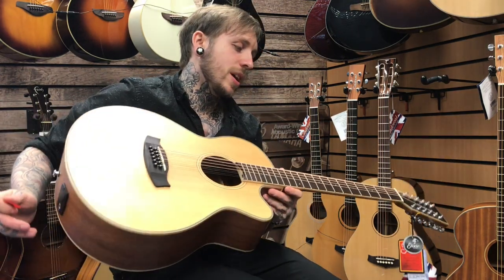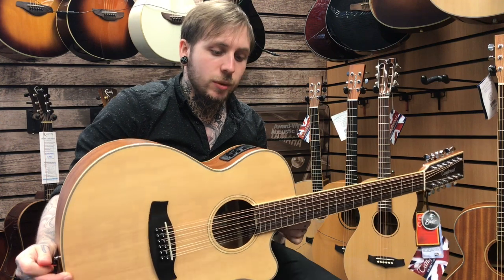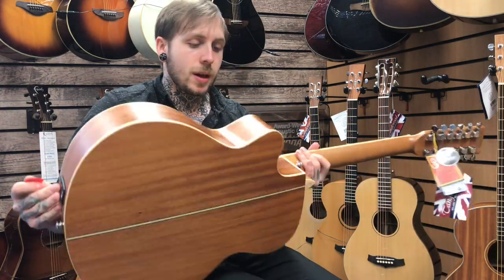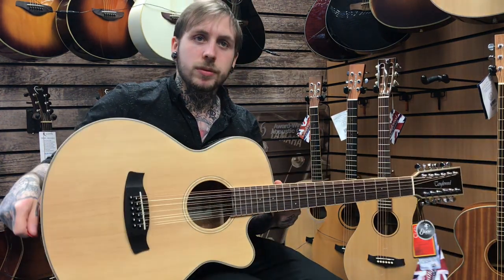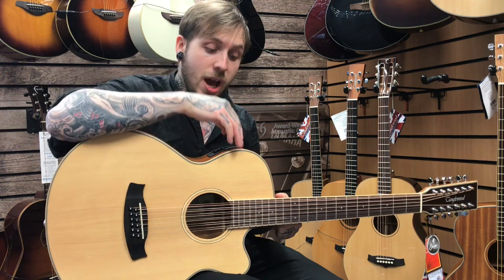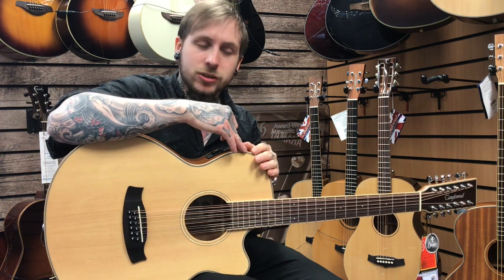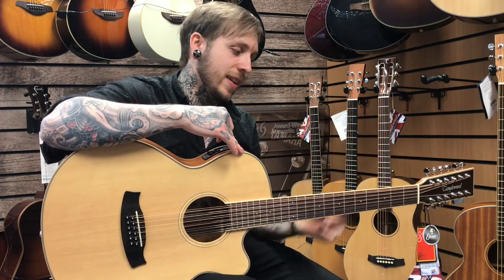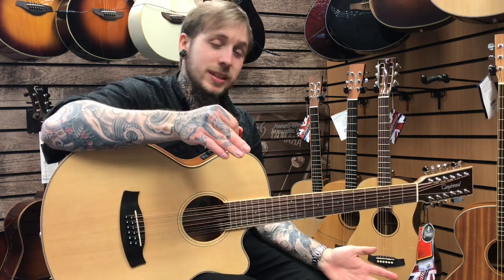TangleWOOD TW12 - 12 String Guitar Review - Rimmers Music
Here we have a video review of the Tanglewood TW12 - 12 String Guitar By Andy at Rimmers Music Bury Store.

What do you think of the guitar?

If you would like more information please get in touch.